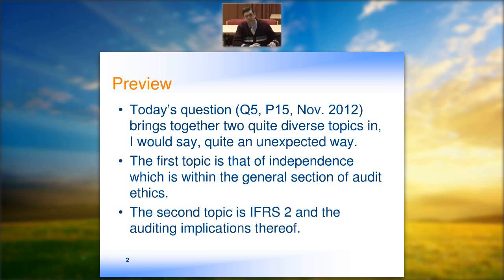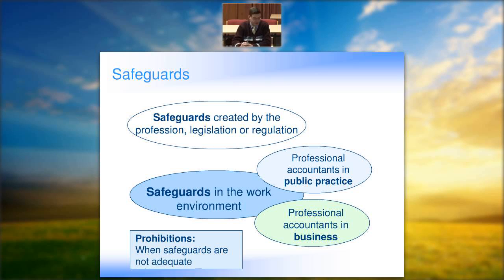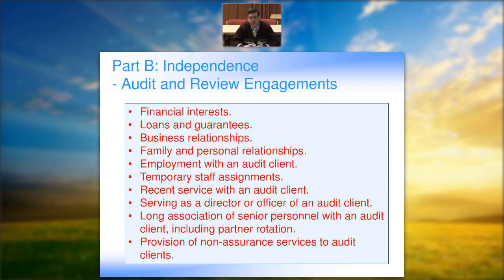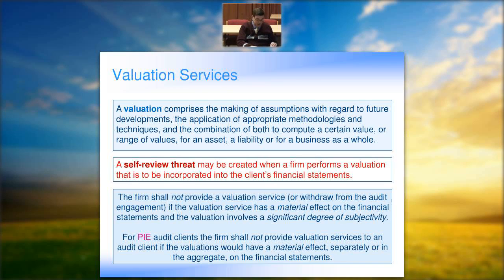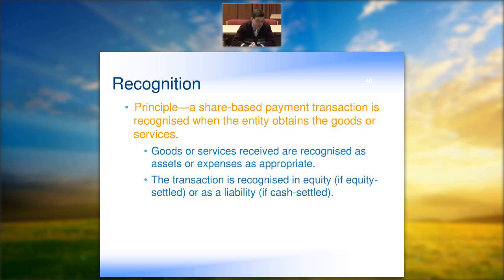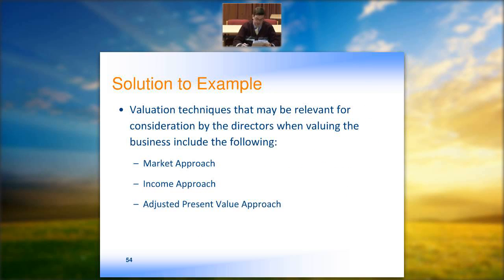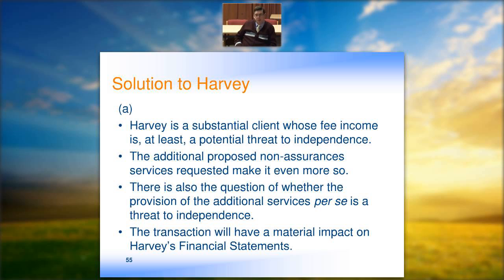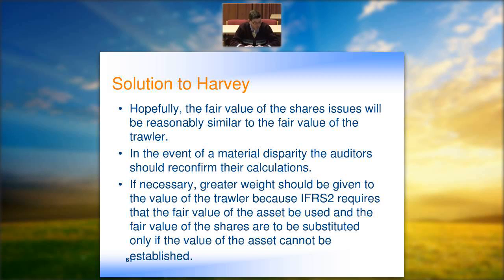AIA Achieve Paper 15 Past Question Webinar - 28 March 2014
Take a look at one of our Paper 15: Professional Practice Past Question webinars, available to students of the AIA enrolled on AIA Achieve, the AIA's distance learning course.